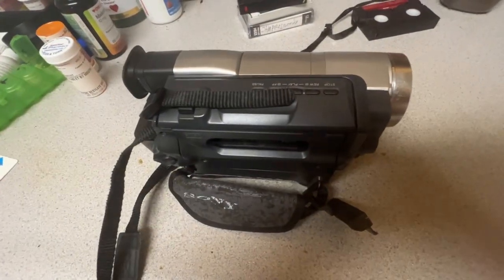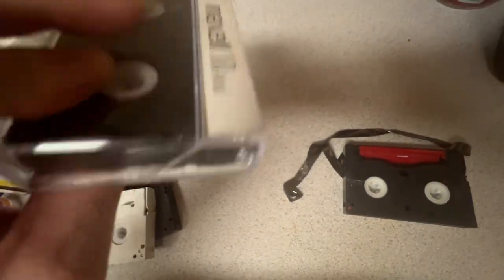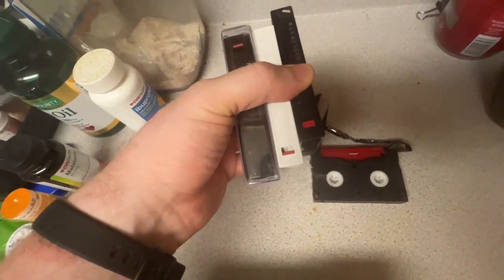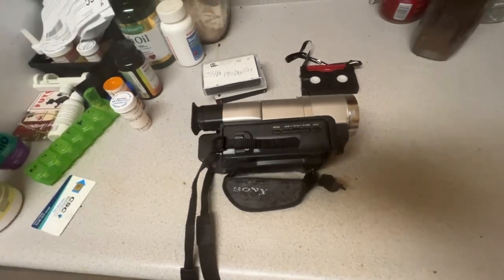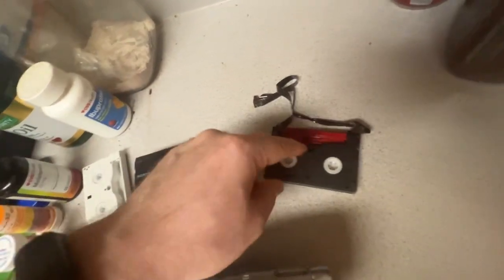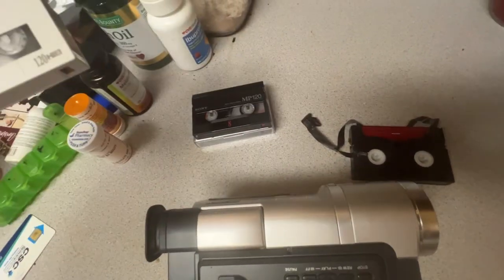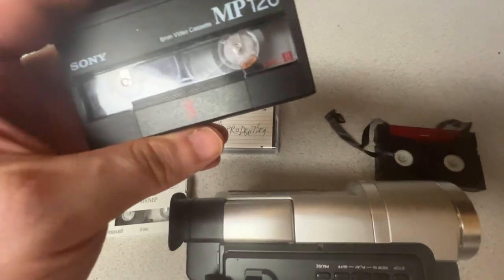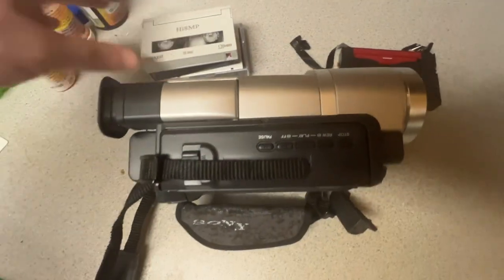Found my hi8 tapes for Sony trv108